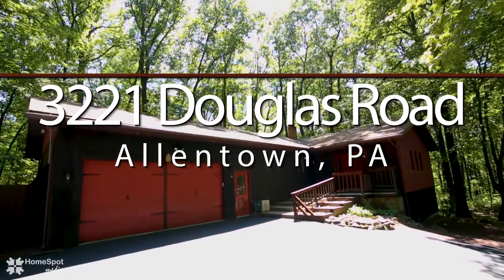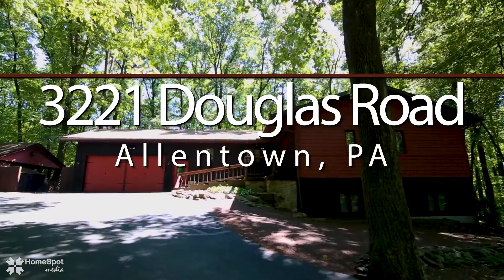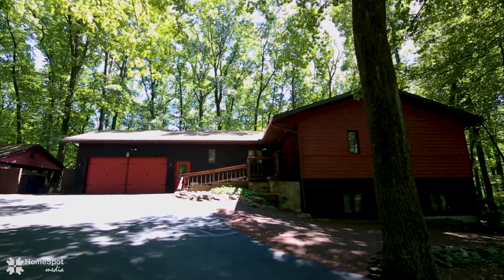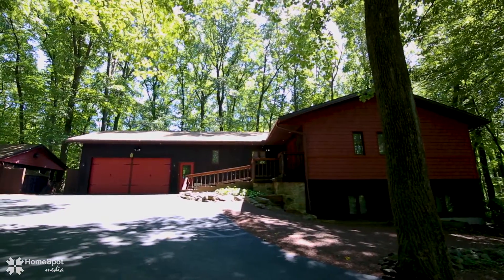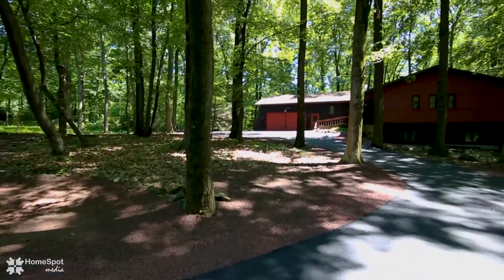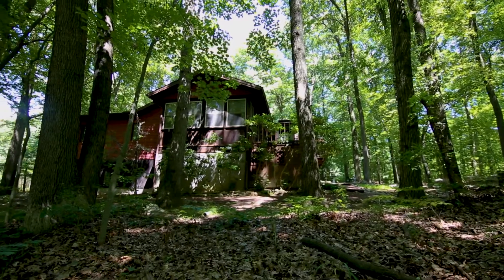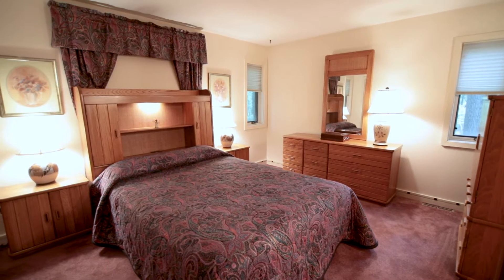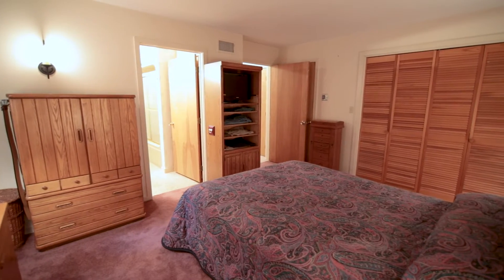3221 Douglas Road, Allentown, PA 18103